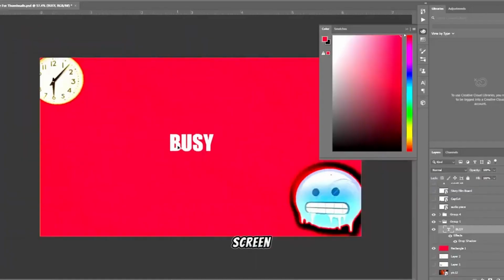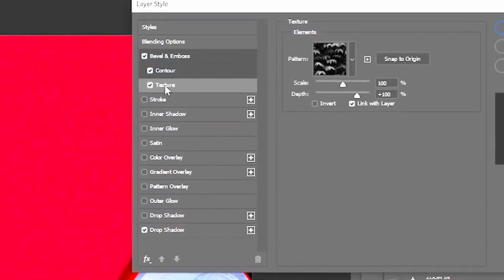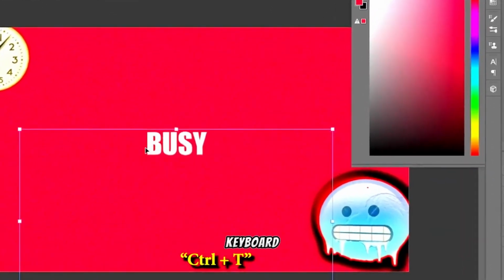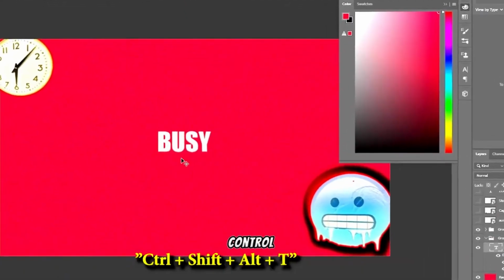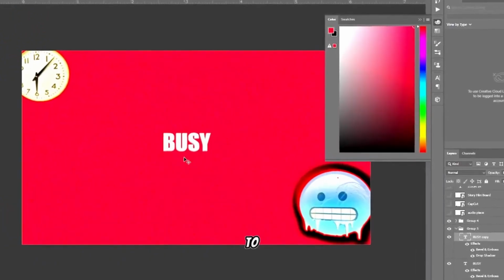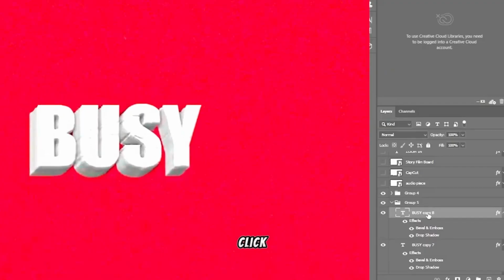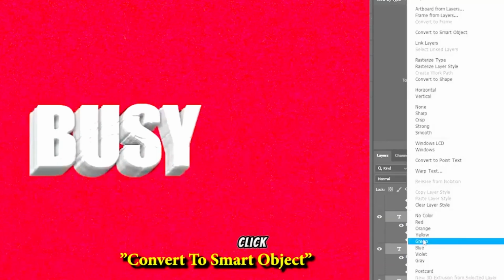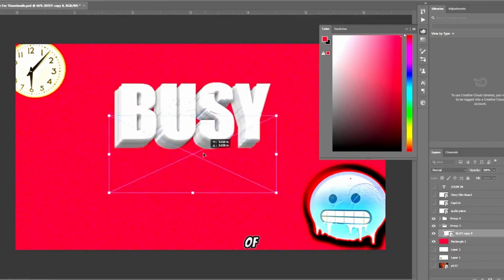Photoshop 3D Text Effect (2025 Tutorial)